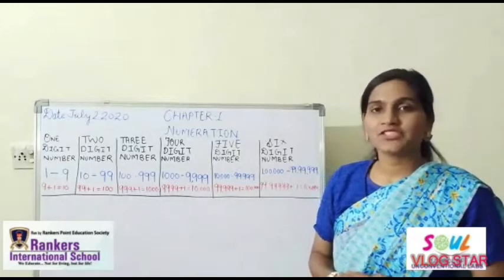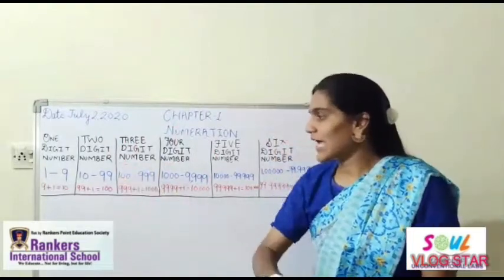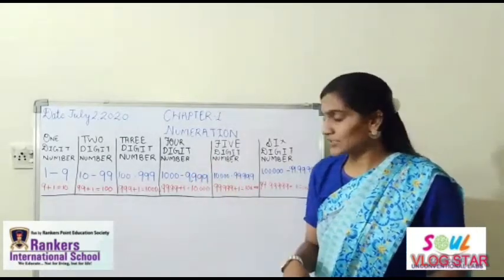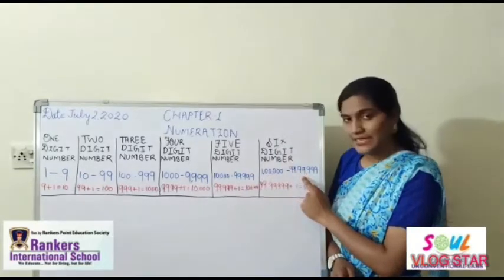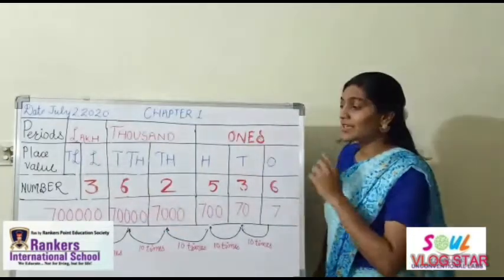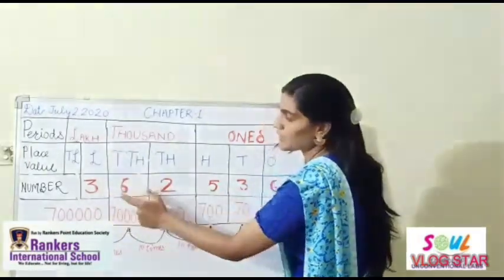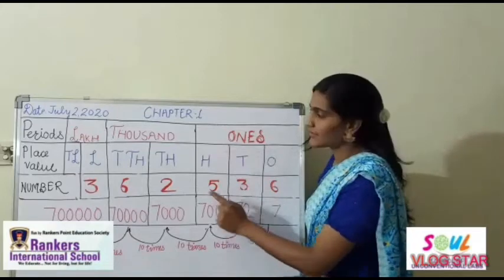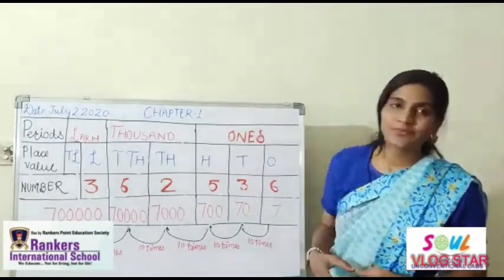youtube video #-MOw3u8MvBA